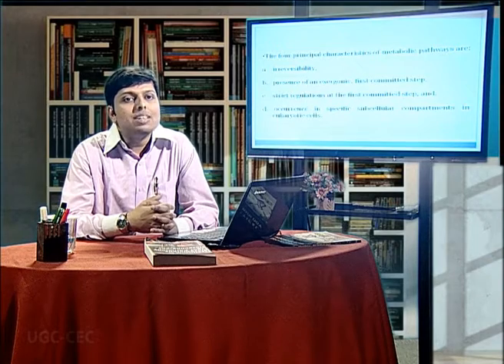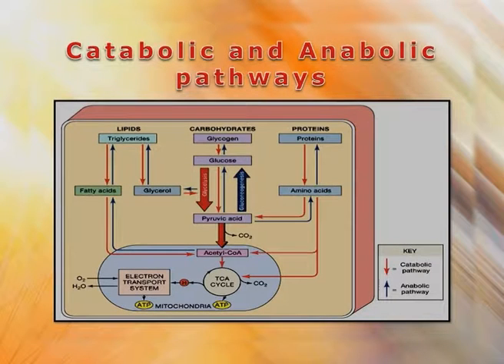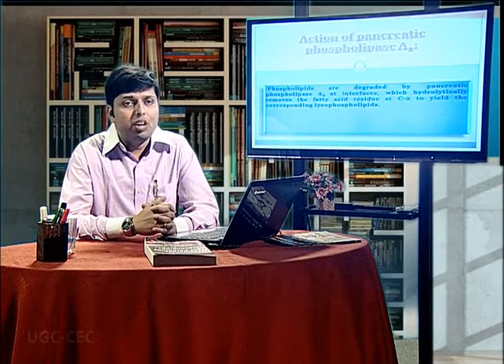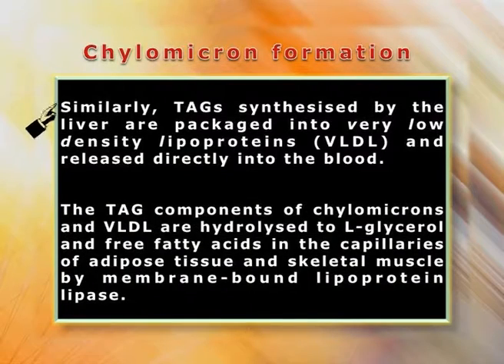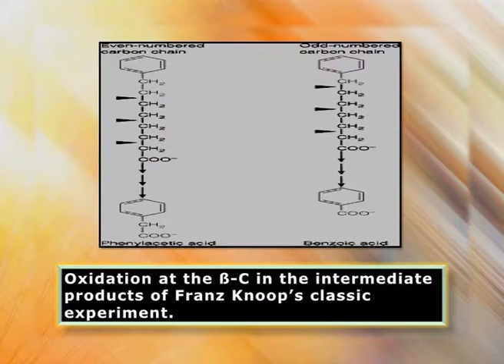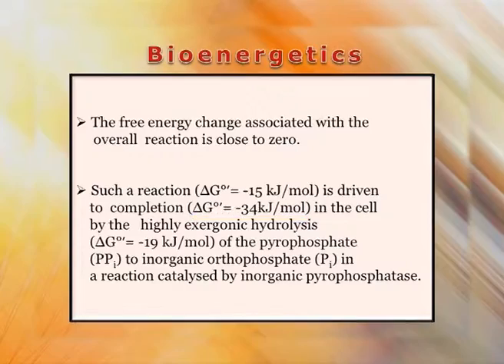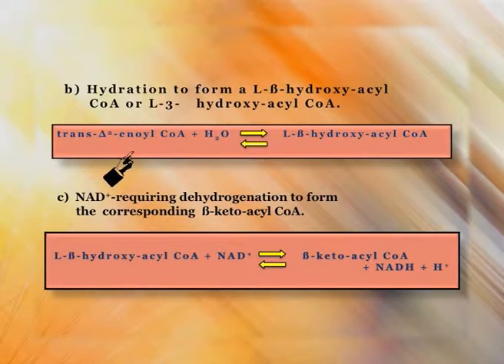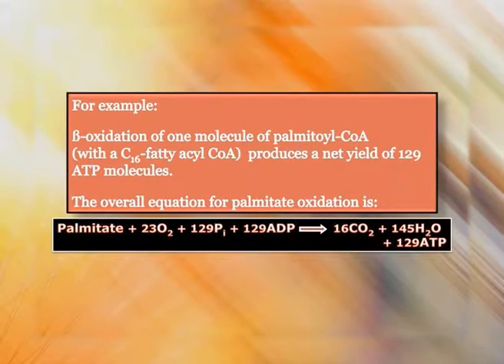Lipid Metabolism 1.mp4